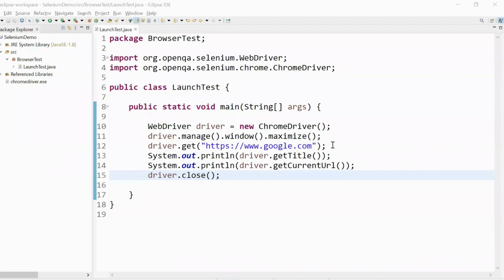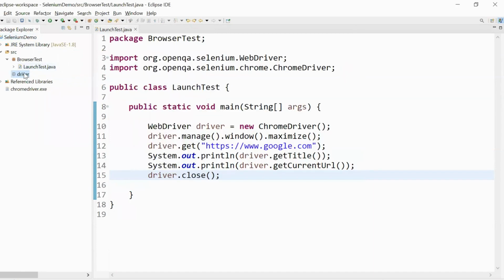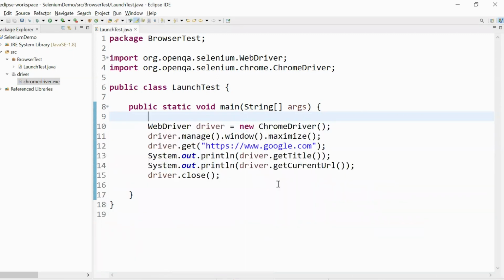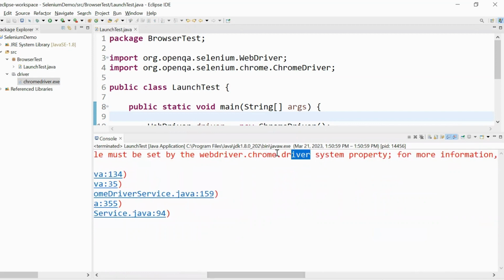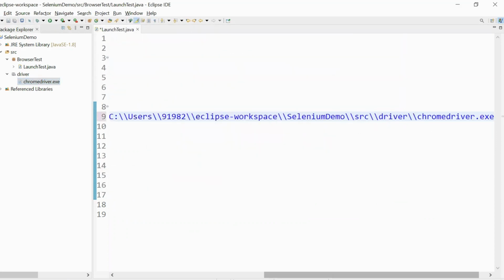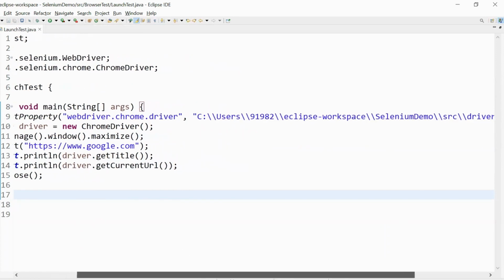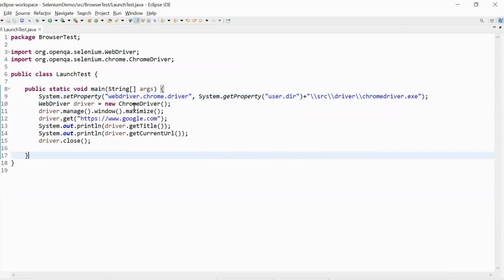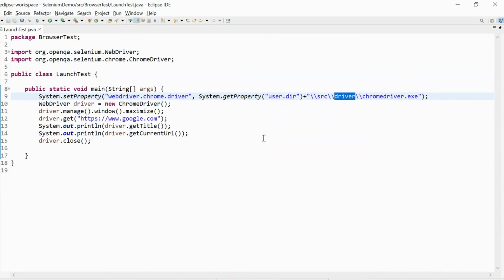Launch Chrome Browser using System Property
In this tutorial, you will learn how to launch the Chrome browser using System Property in Selenium Java.

Selenium is a popular open-source automation testing tool used for web application testing.

Launching the Chrome browser using System Property is a straightforward process and can be done in just a few lines of code.

First, you need to set the system property for the Chrome driver executable file. Then, create a new instance of the ChromeDriver class, which will launch the Chrome browser.

We will cover the following steps in this tutorial:

Set the system property for Chrome driver
Create a new instance of ChromeDriver class
Launch Chrome browser
By the end of this tutorial, you will have a clear understanding of how to launch the Chrome browser using System Property in Selenium Java.